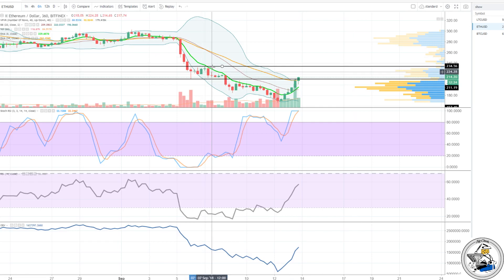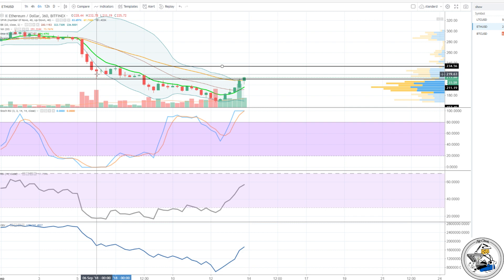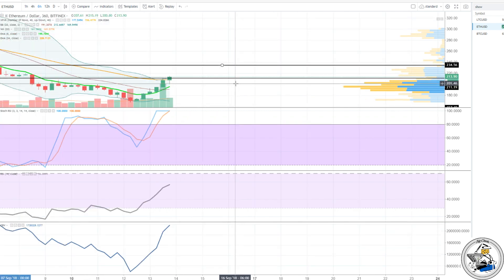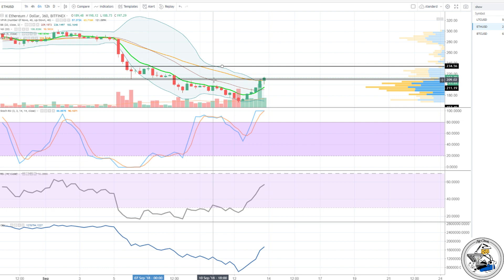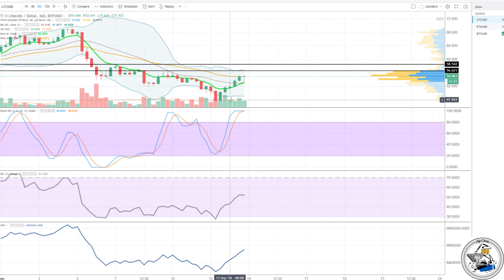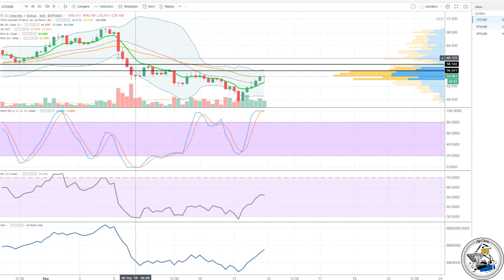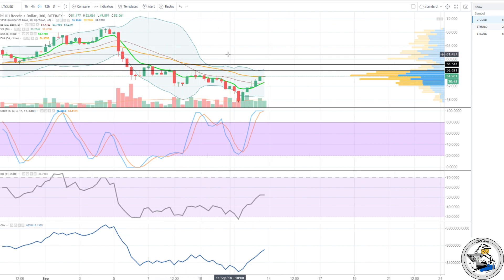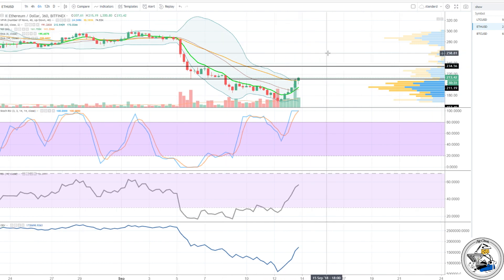$ETH Ethereum $LTC litecoin chart update 9/13/18